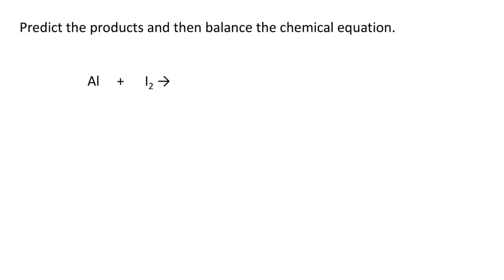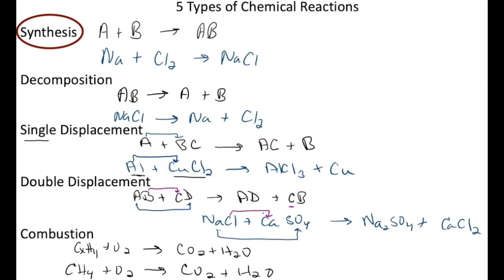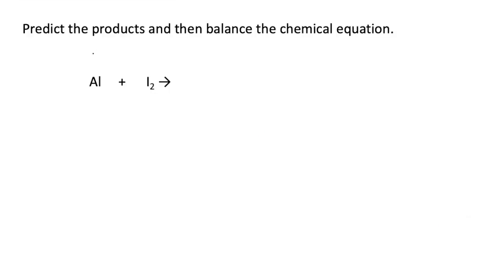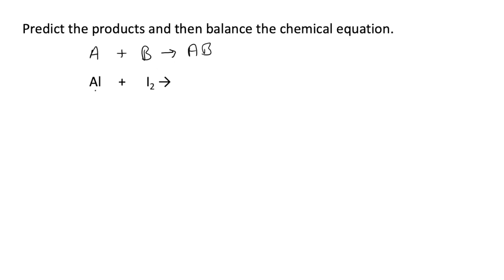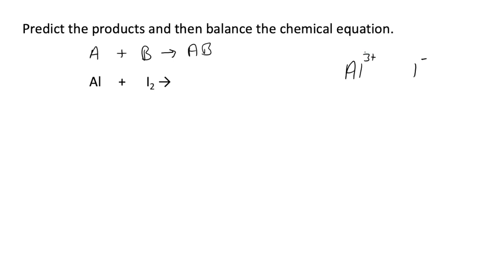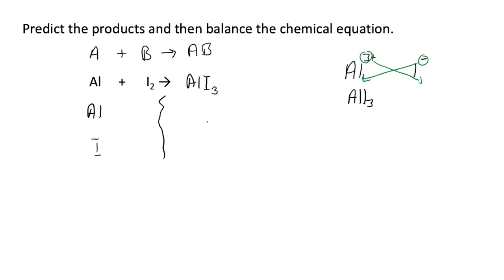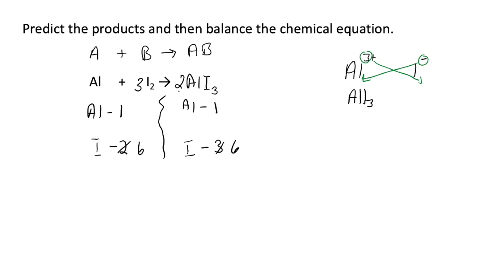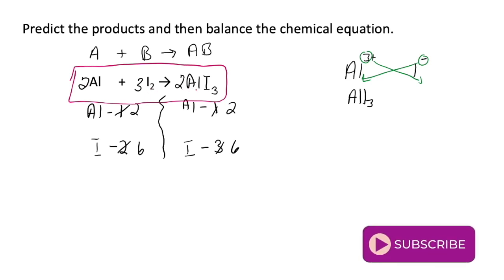Predicting Products and Balancing Synthesis Reactions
This chemistry video reviews how to predict the products of a synthesis reaction when given the chemical formulas.